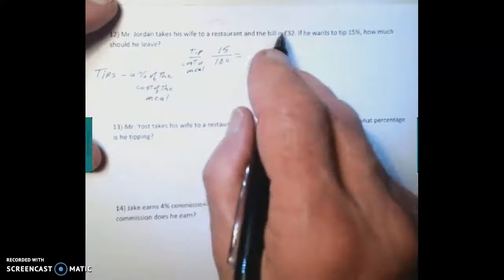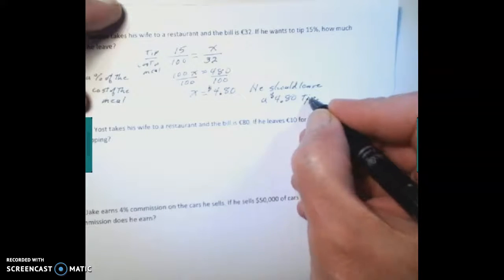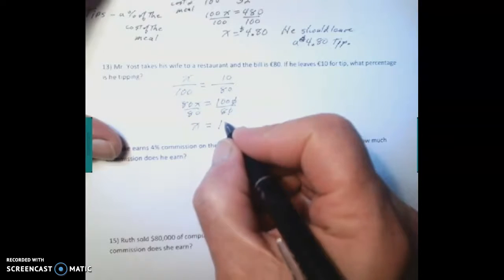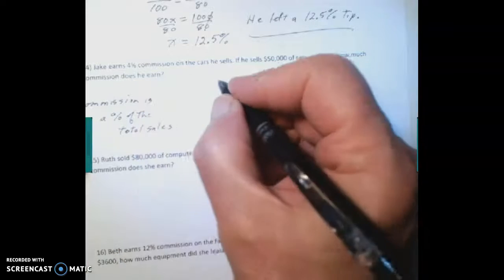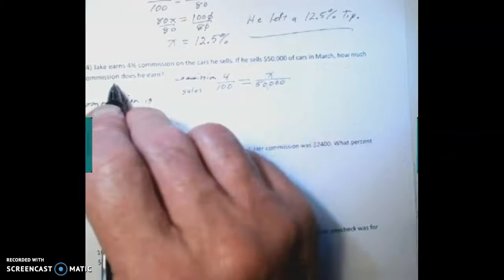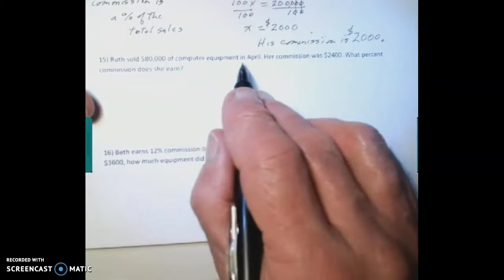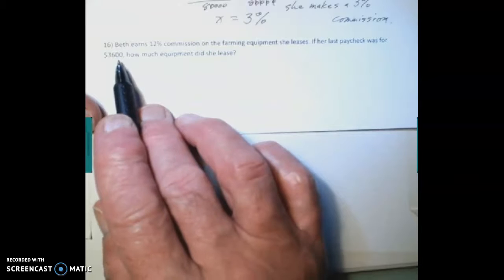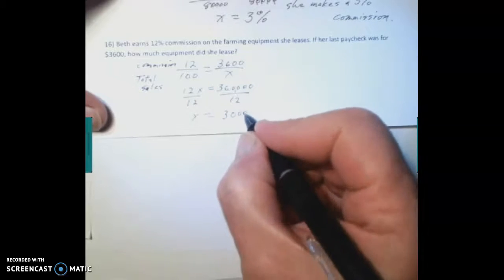Unit 6 Test Study Guide #12-16